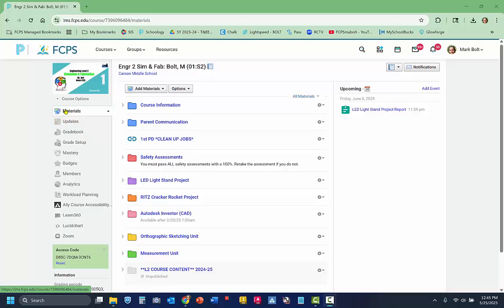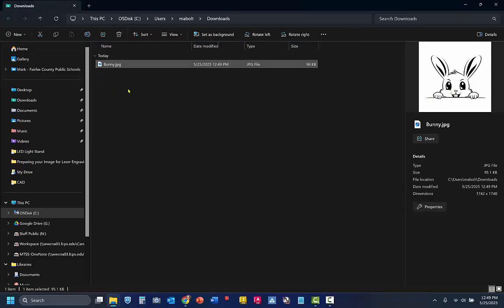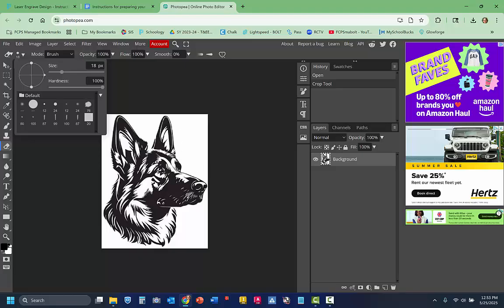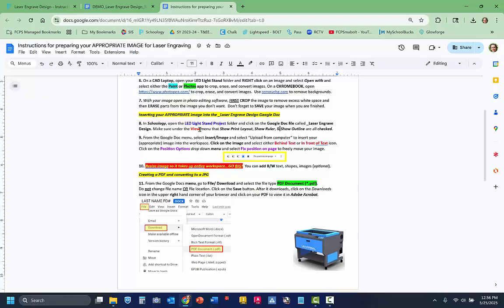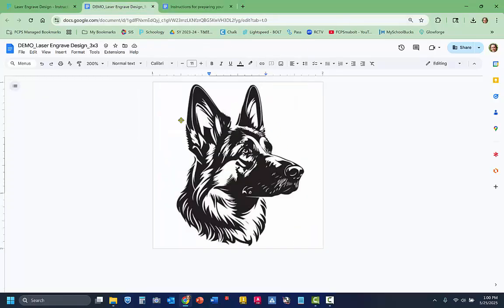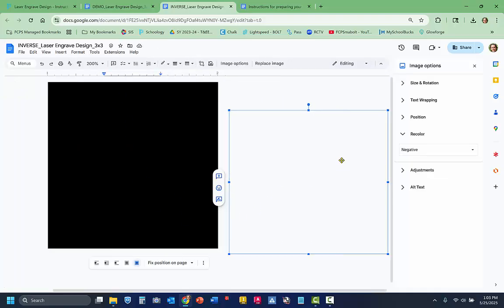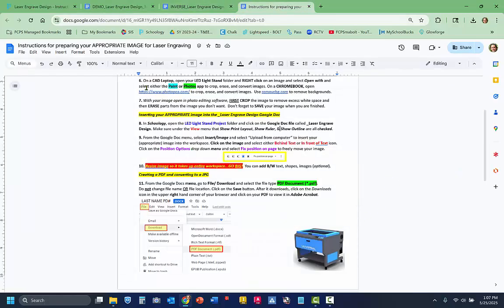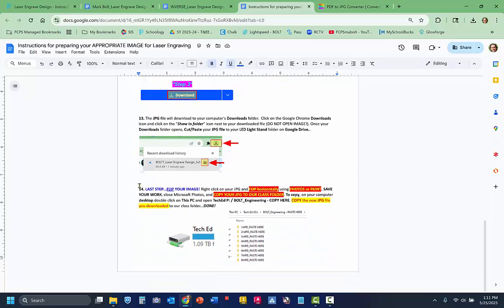Preparing your image for laser engraving - LED Light Stand Project